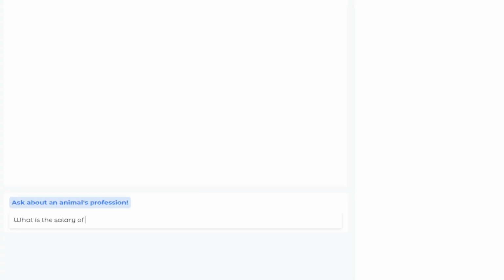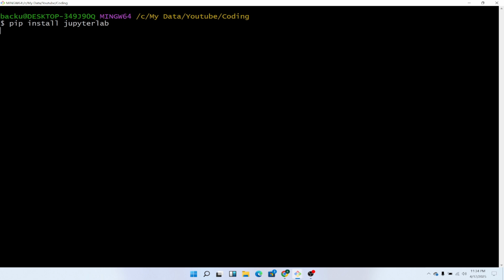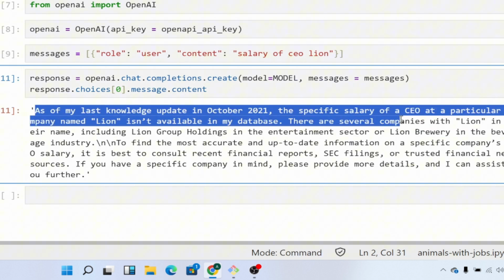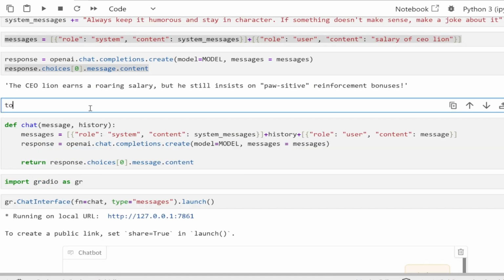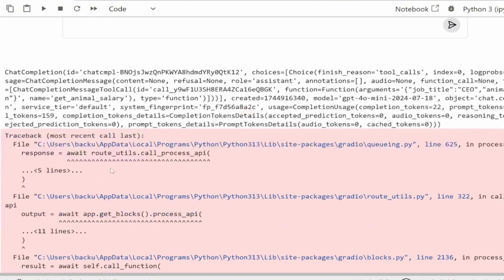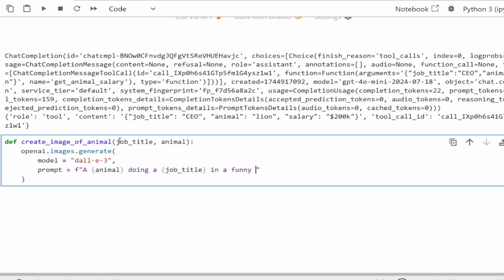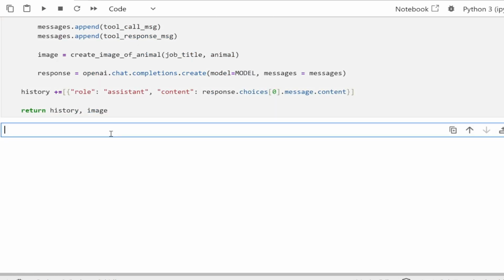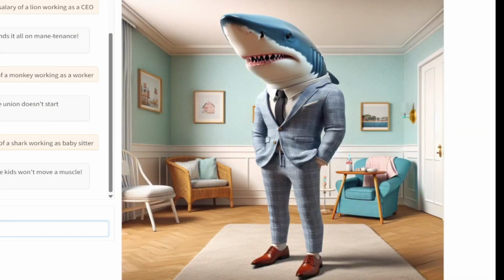Build a POWERFUL Multimodal AI AGENT ChatBot in Python in 15 minutes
Learn how to build a powerful multimodal AI agent chatbot in Python in just 15 minutes! This tutorial covers the latest AI technology including DALL-E, DALL-E-3, ChatGPT, and GPT-4O-Mini.

00:00 - Intro
00:44 - What You’ll Learn Today
01:54 - Installation and Configurations
02:33 - ChatBot GPT-4o-Mini
10:45 - Generation of Images using DALL-E-3